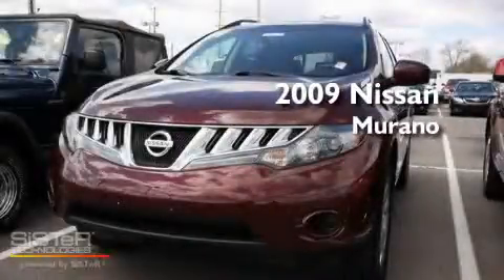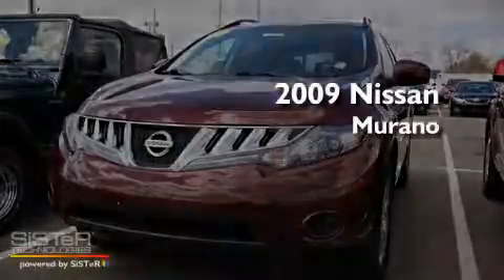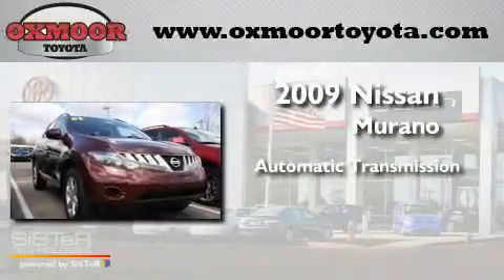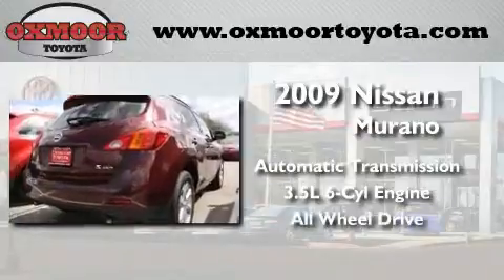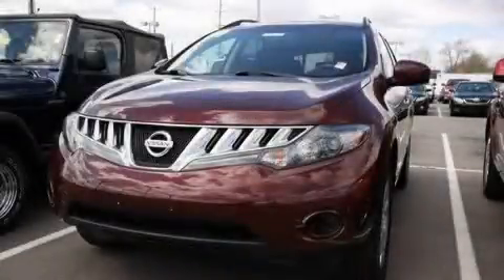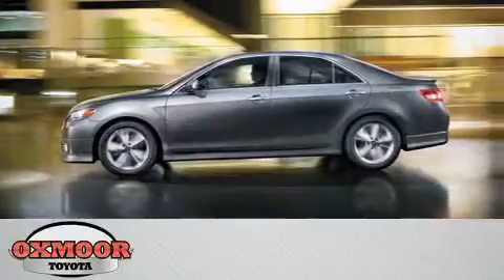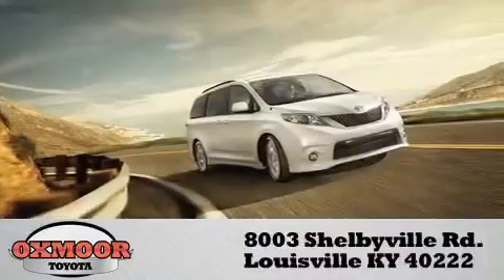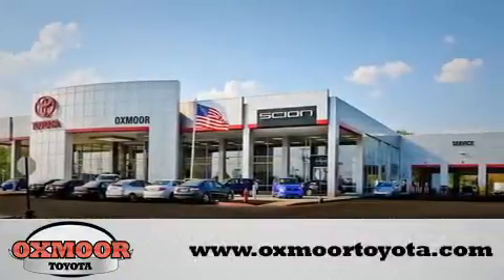2009 Nissan Murano Louisville KY 40222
Year : 2009
 Make : Nissan
 Model : Murano
 Engine : Gas V6 3.5L/
 Trans . : Automatic
 Exterior : MAROON
 Miles : 49,614

 Stock : T29679A